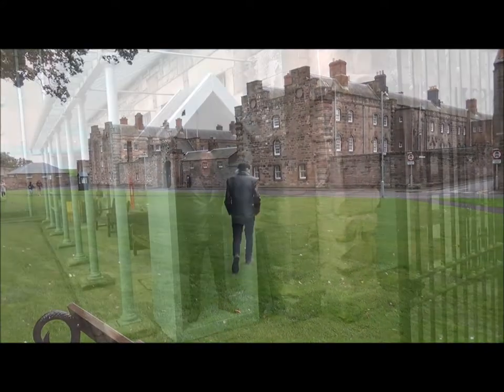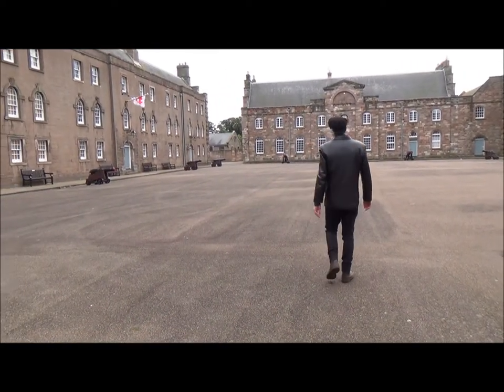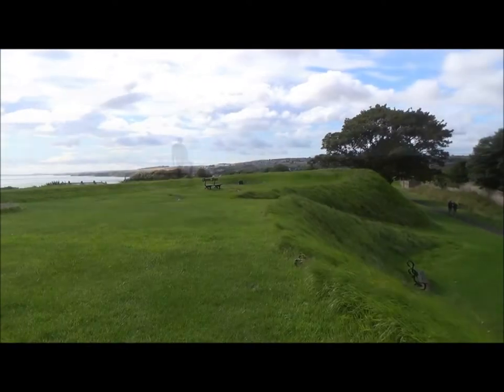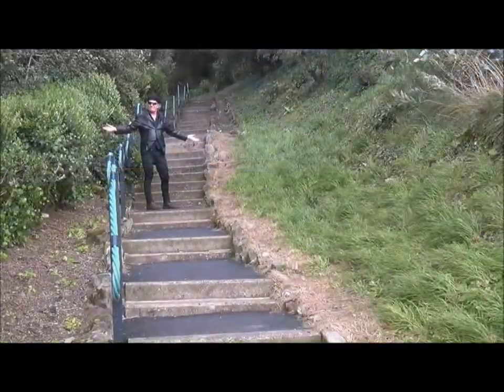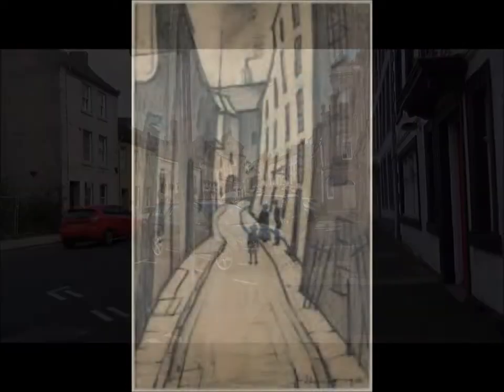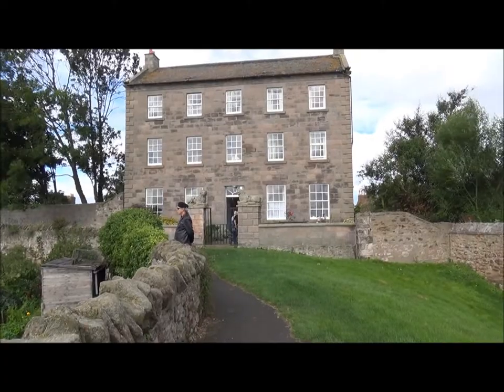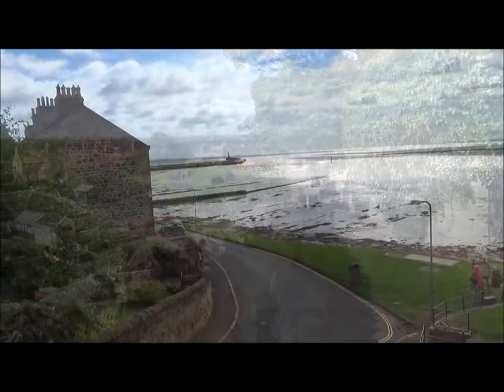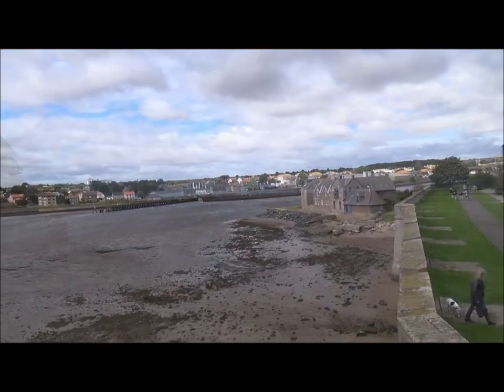Mule tv in Berwick upon Tweed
Not wishing to anger the Scots any further on the eve of the referendum, Mule tv retreated to Berwick upon Tweed to check the defences.